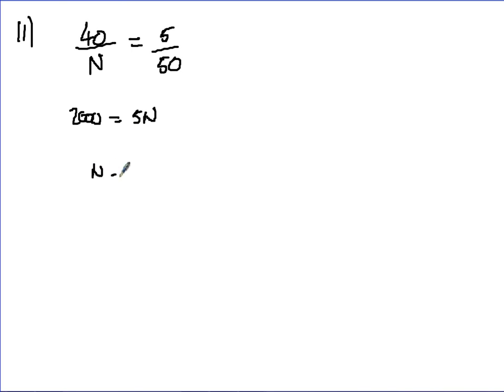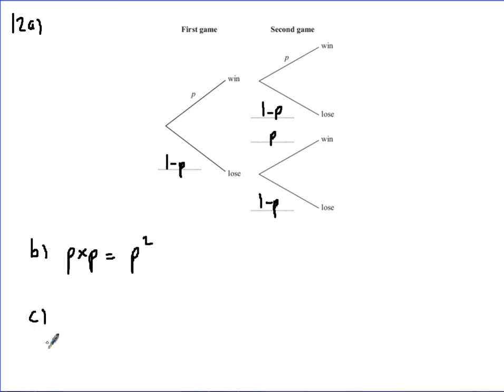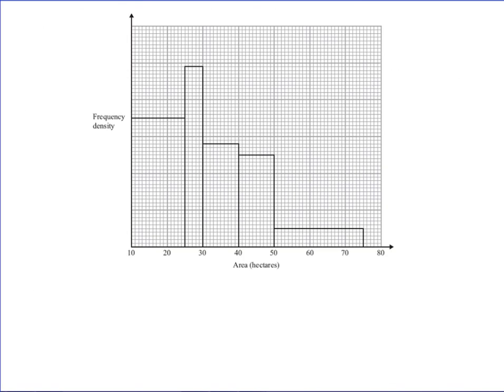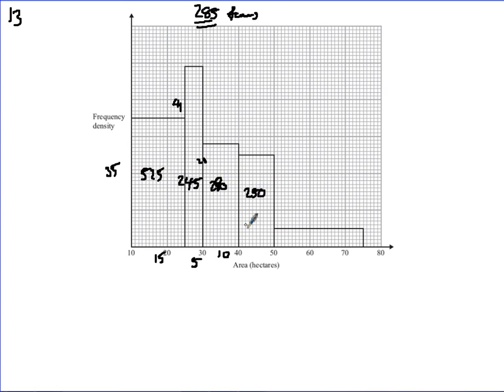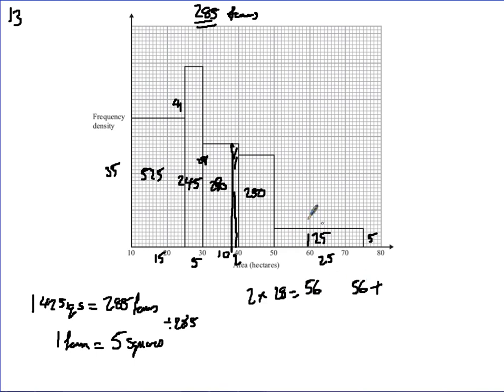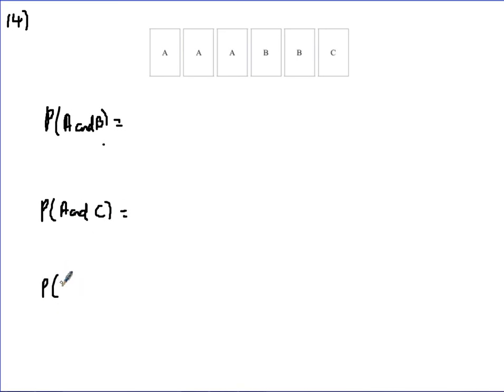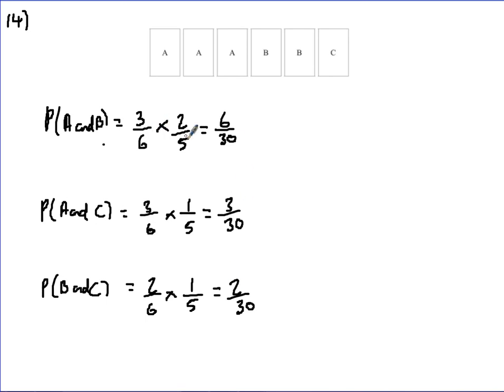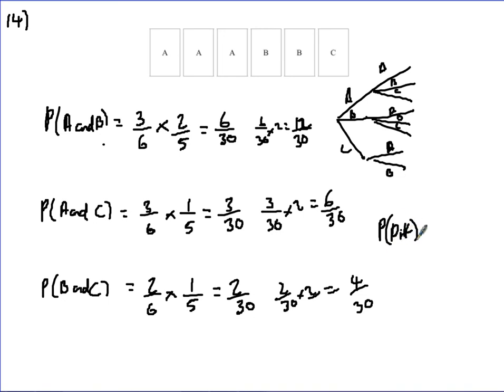Edexcel Unit 1 Jun 2012 Q11 14